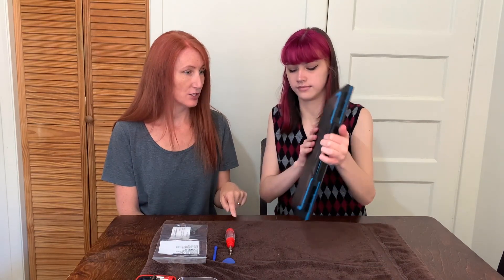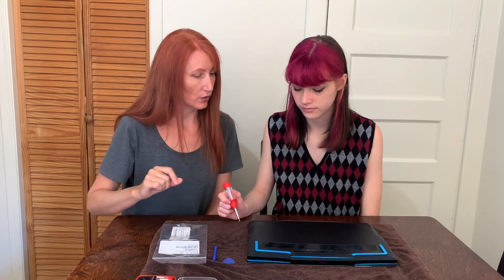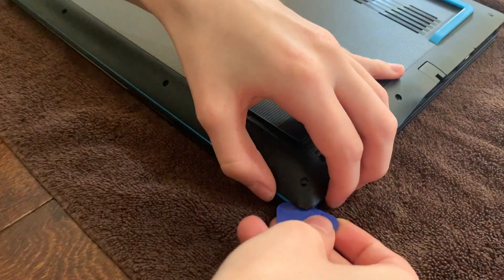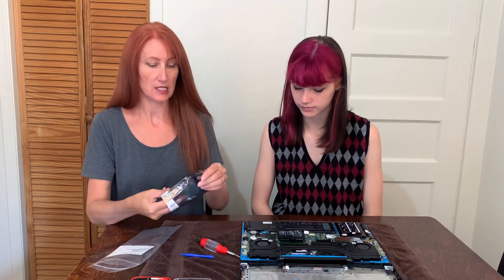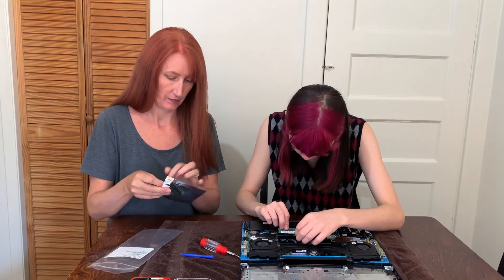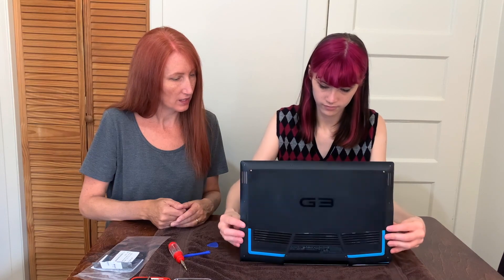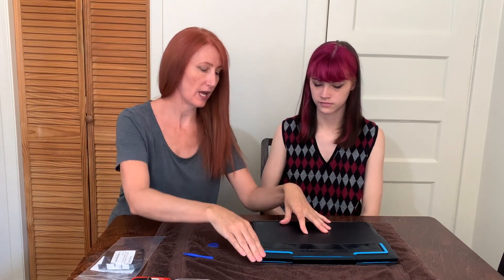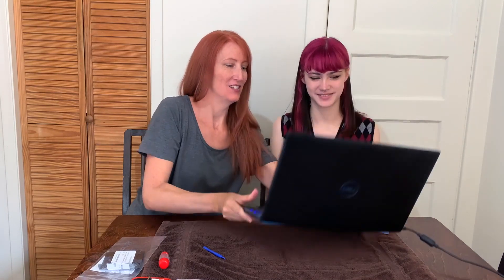How to Replace RAM in Dell Laptop | black screen but laptop on fix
Fireese was having issues with her Dell laptop where it would turn on but the screen was black. We tried all the regular fixes but nothing worked. If this happens to you you can try:

1. Restart your graphics drivers by pressing the windows logo key + Ctrl + Shif + B at the same time. This should restart your laptop. (this didn't work for us)

2. Force Shut down your laptop. Power off by pressing the power button for 20 seconds. Unplug your AC adapter, remove battery, and hold down the power button for another 60 seconds.  Then put battery back in and plug it back into the charger and restart. (this didn't work for us either)

3. Boot in safe mode (didn't work)
4. Update graphics driver (didn't work)
5. Replace RAM - finally fixed our problem!

0:00 Introduction
1:46 Removing the bottom of the laptop to get to the RAM
2:25 After taking out screws - snapping off bottom
3:14 How to find the RAM
3:37 How to remove the RAM
3:58 Putting in the new RAM (knowing the right way to put it back)
4:26 Putting the bottom back together
5:25 Did it work?
5:56 Thanks for watching!

The perfect gift for yourself or someone who you know who may need some motivation to make changes in their lives and relationships.
American Store
Canadian Store

And